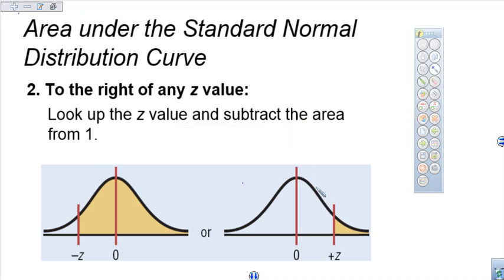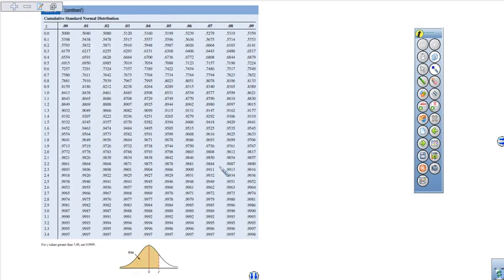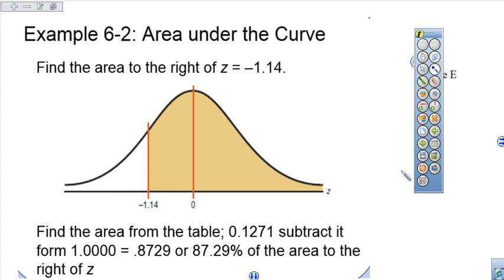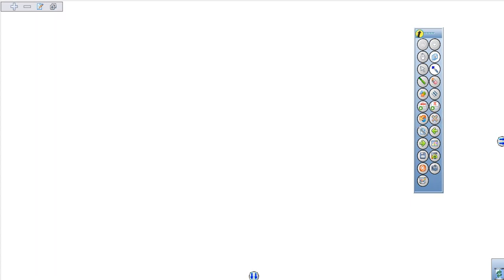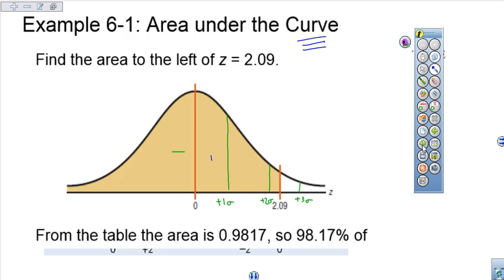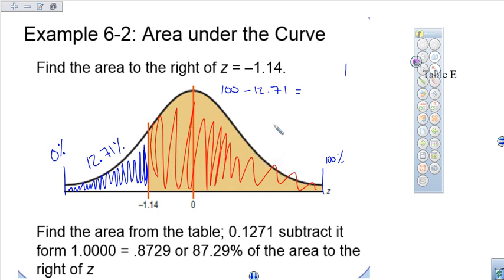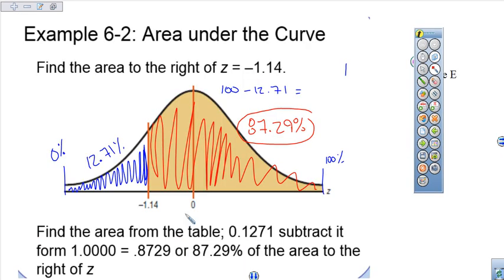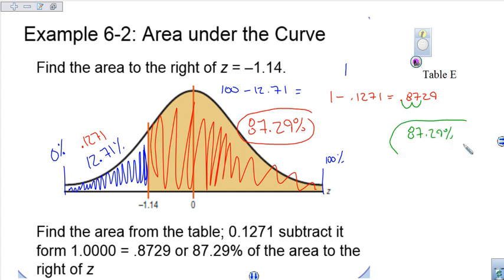Area to the Right of Given Z-score of a Normal Distribution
This video demonstrates finding the area to the right or greater than a given z-score in a normal distribution using Table E.